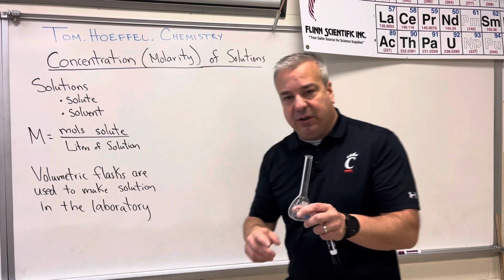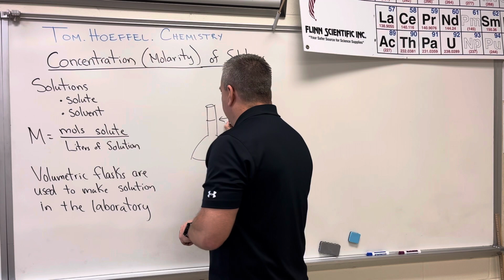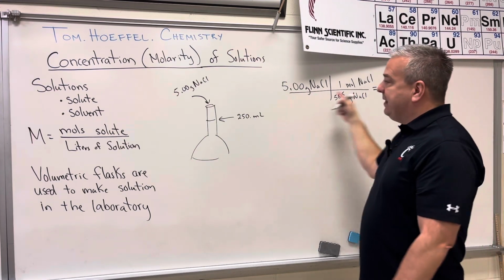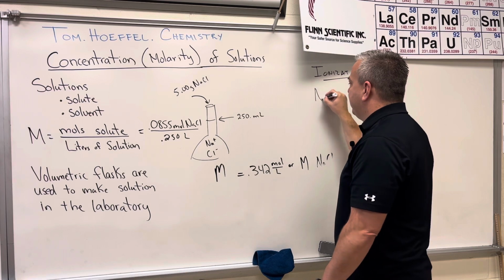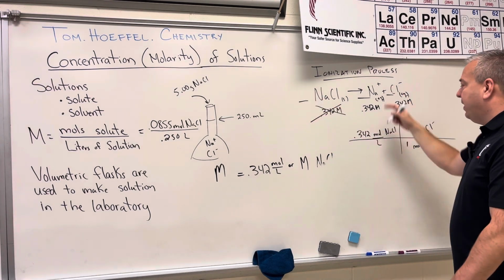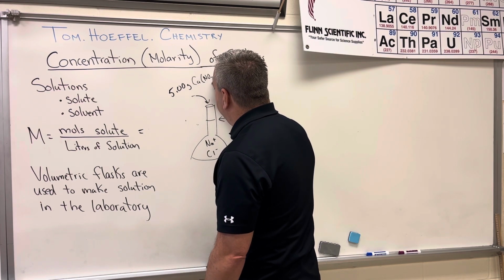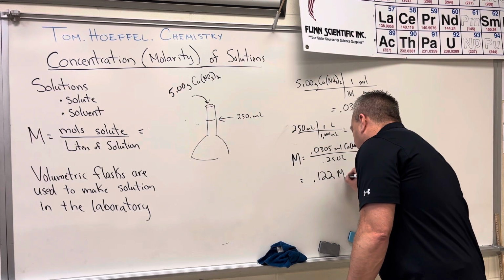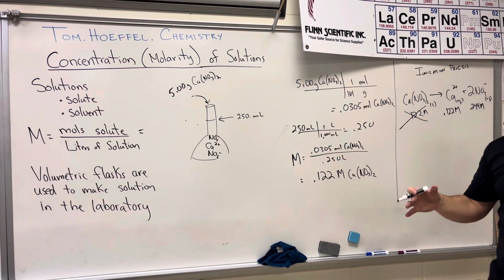How to calculate the molarity of a solution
Lesson 53:  This video discusses how to calculate the molarity of a compound and then the molarity of ions in solution.

Lesson 40: Balancing Chemical Equations
Lesson 41: Balancing equations for chemical reactions
Lesson 42: The mole and molar mass in chemistry
Lesson 43: Converting between chemistry units
Lesson 44: Empirical Formula and Percent Composition
Lesson 45: How to become a Pro at Stoichiometry
Lesson 46: Limiting Reactant and Percent Yield
Lesson 47: Practice Problem of Limiting Reactant and Percent Yield
Lesson 48: Electrolytes
Lesson 49: Soluble vs Insoluble
Lesson 50: Net Ionic Equations: Precipitation
Lesson 51: Net Ionic Equations: Acid and Base
Lesson 52: Net Ionic Equations: Oxidation Reduction (Redox)
Lesson 53: How to calculate the molarity of a solution
Lesson 54: Molarity calculations with chemical reactions
Lesson 55: Limiting reactant with molarity and neutralization with molarity problems